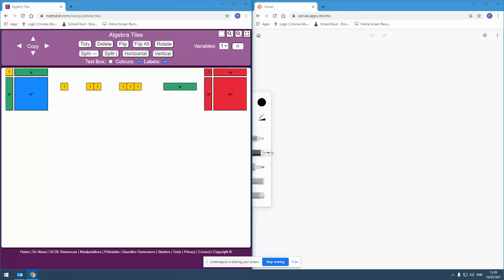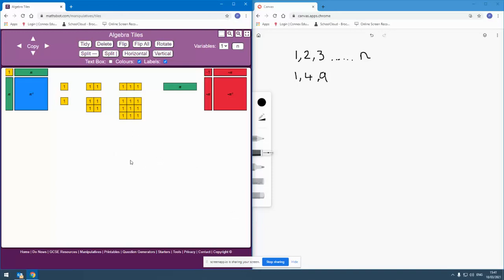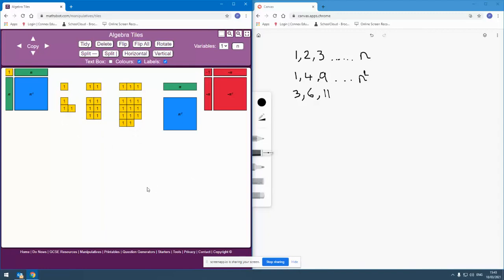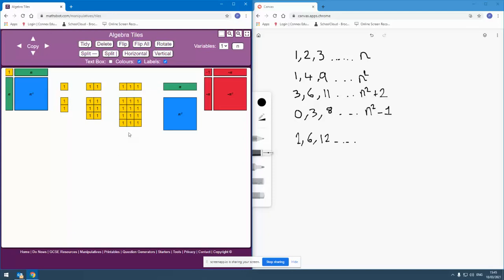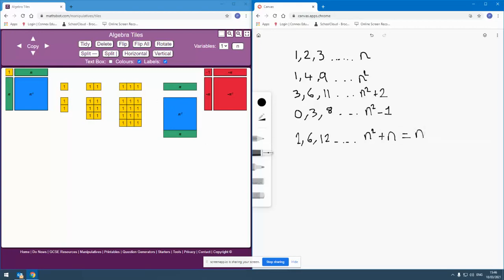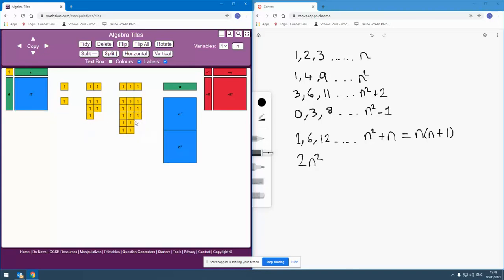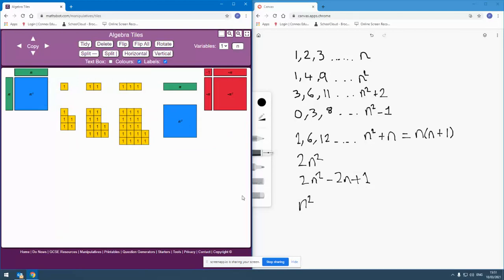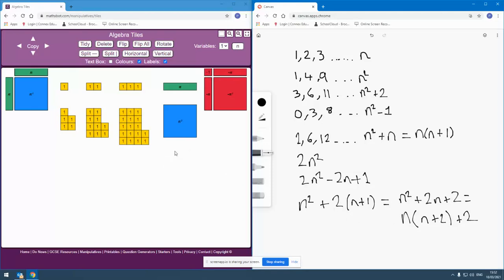Introduction to Quadratic sequences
A short video on how teachers might introduce Quadratic sequences using Algebra Tiles.